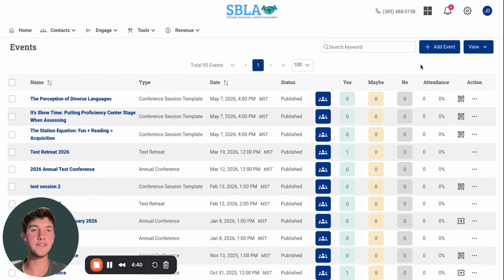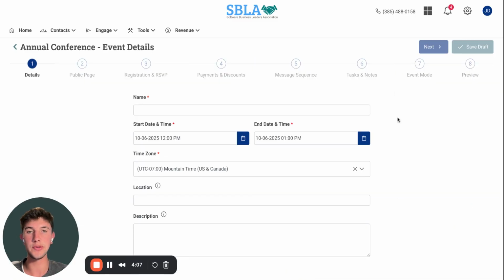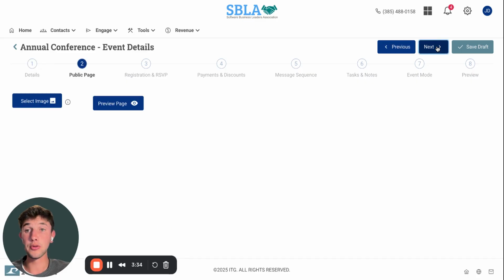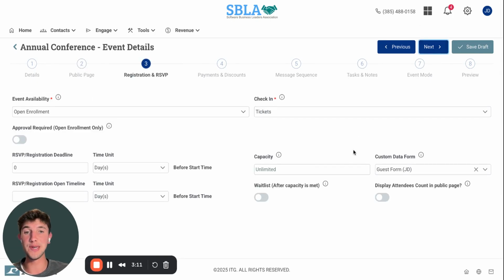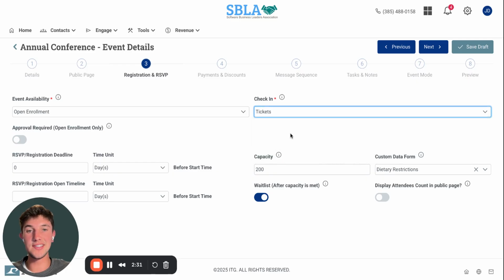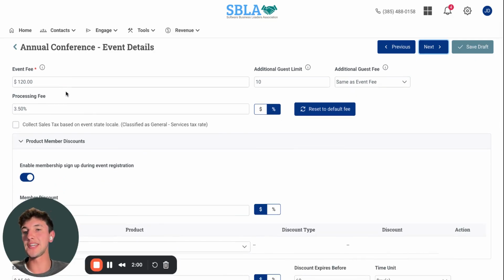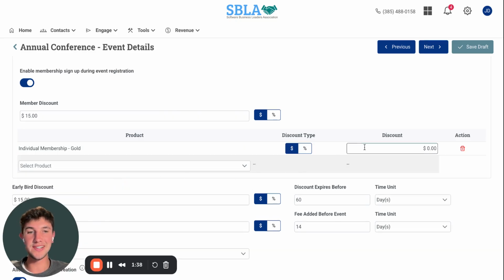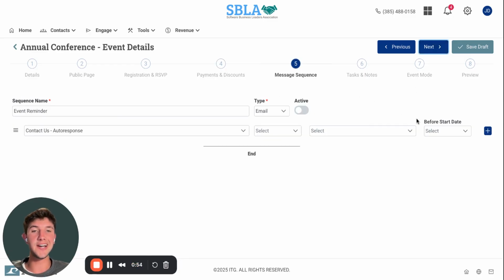Recur How to: Managing Events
🎉 Running events just got easier! In this video, we’ll walk you through how to create, organize, and manage events inside Recur—so you can keep everything running smoothly from start to finish.

✅ What you’ll learn in this video:
 • How to create and customize events in Recur
 • How to manage registrations and track attendance
 • Tips for communicating with attendees and automating reminders

With Recur’s event management tools, you can save time, stay organized, and deliver a better experience for your members and guests.